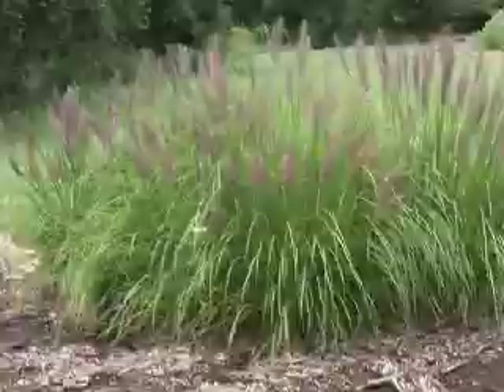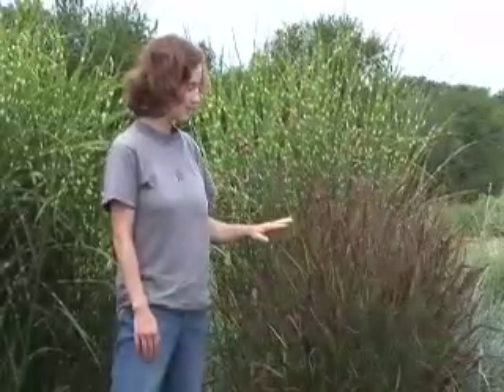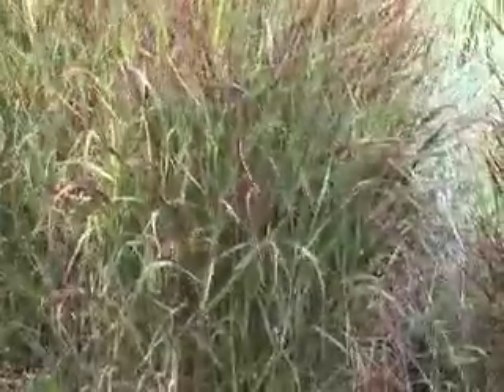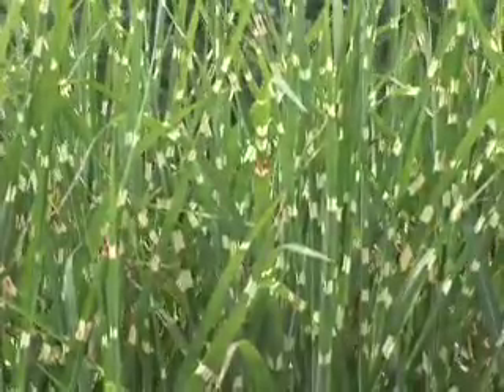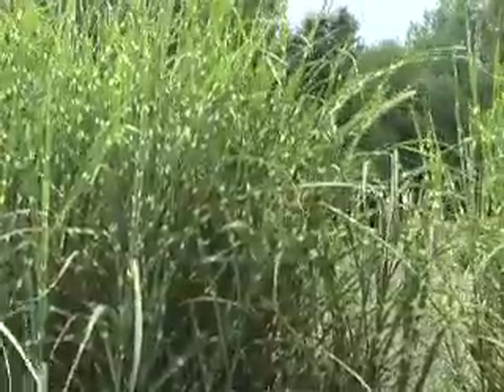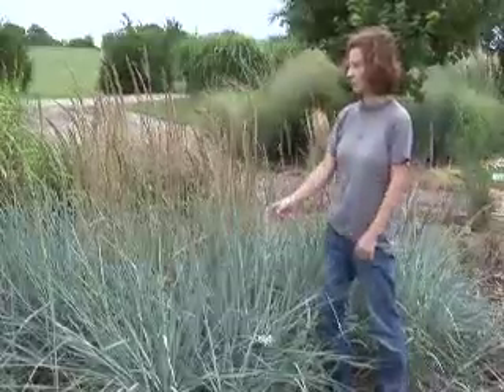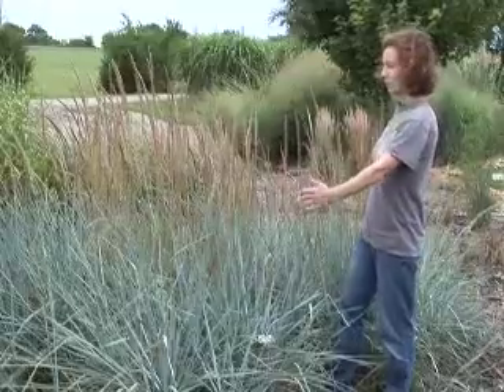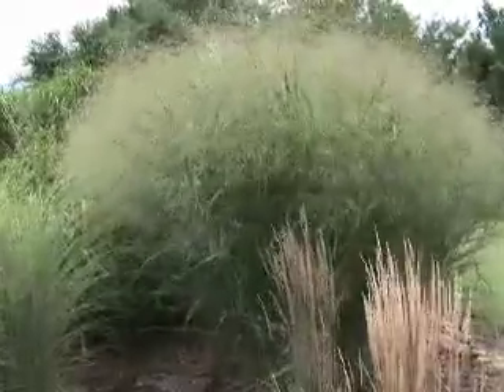Ornamental Grasses Come in Lots of Shapes and Textures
Ornamental grasses provide a broad range of textures, forms, and colors -- and they're low maintenance.  The K-State Research and Extension Horticulture Center at Olathe has been field-testing a wide variety of grasses that work well in the home landscape.  Produced by the Department of Communications at Kansas State University.